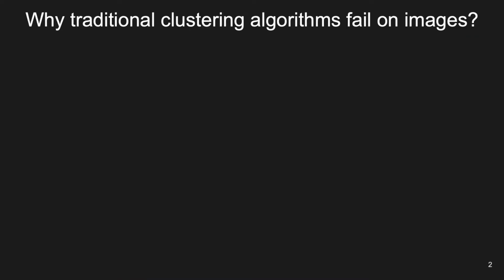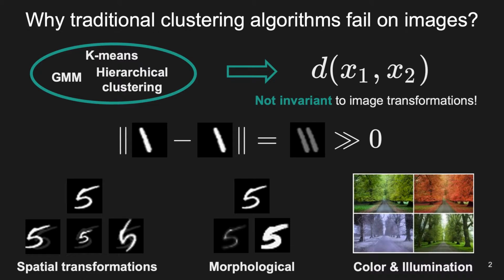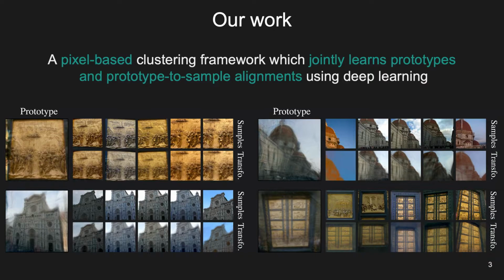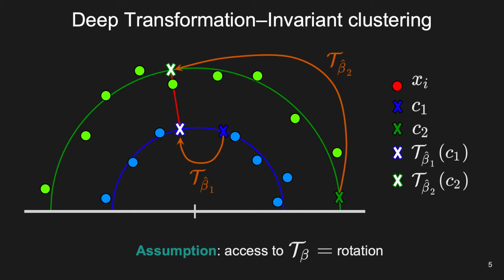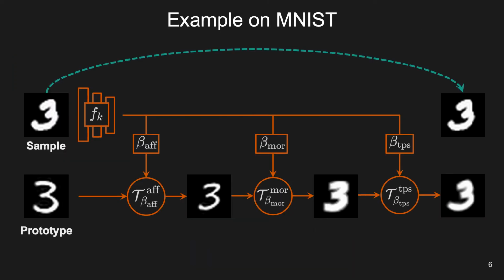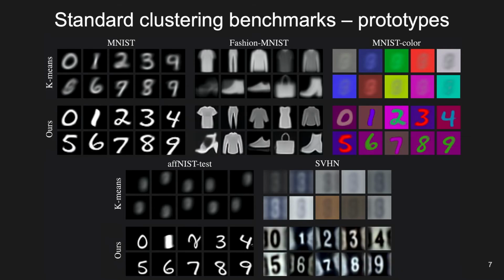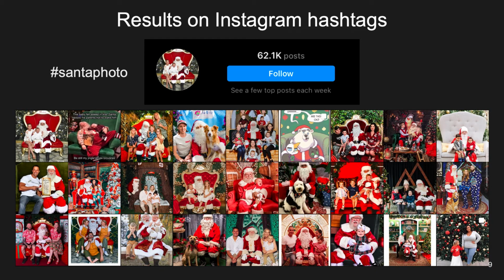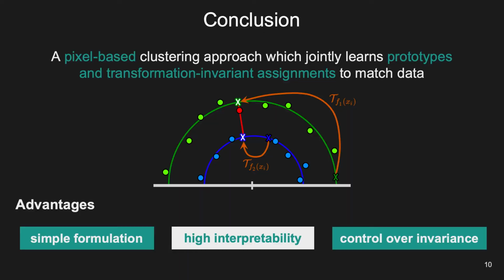Deep Transformation-Invariant Clustering (3min)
Short presentation of DTI Clustering for NeurIPS2020. More details on our project webpage